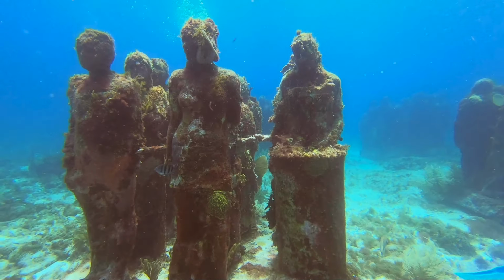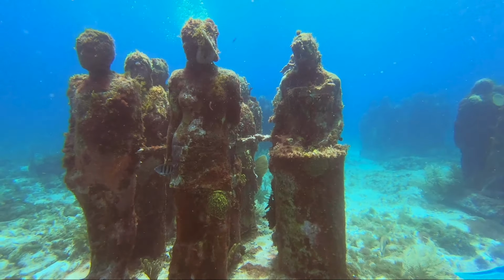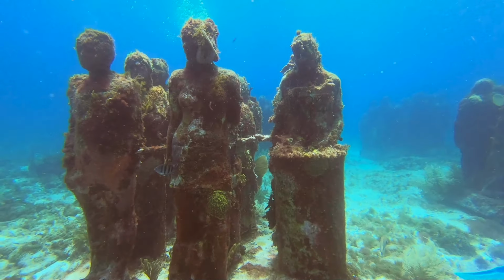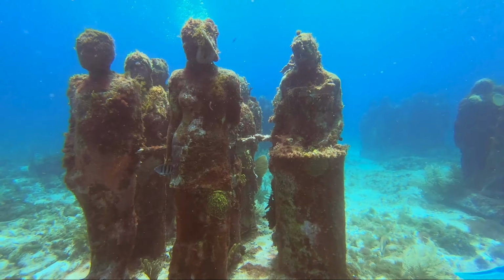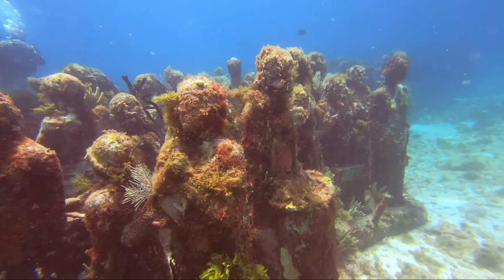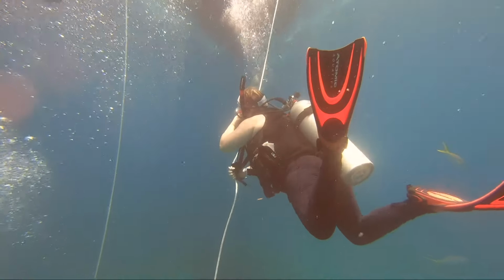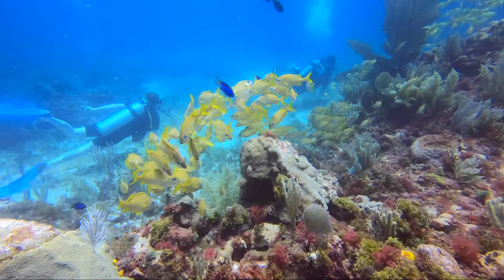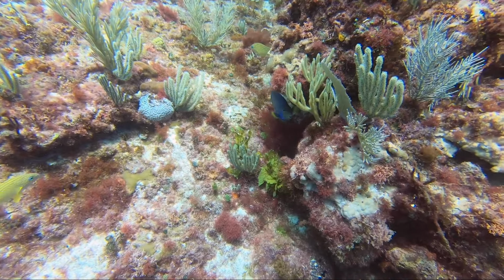First Dive in Cancun Mexico - MUSA Manchones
We are on vacation and have a bunch of dives planed. The first dive is MUSA, then off to Manchones. MUSA is a collection of over 500 statutes placed as artificial reefs. They attract all kinds of sea life and divers! There are even a couple VW Bugs! It is only in about 50 feet of water so its good for new divers. In fact we had a couple on the boat that this was their first dive!

Then we surfaced, went to Manchones and dove a reef. The current was brisk but there was a ton of sea life. We even saw a lobster!

If you dive in Cancun, please look up Solo Buceo dive shop. That is who we used. They are a great bunch of people. They are extremely helpful and we would dive with them again! If you go ask that Aramando be your Dive Master!!

They did not sponsor this video, we paid for all our dives. That shows you how much we loved them!

▬▬▬▬▬▬▬ AMAZON GATEWAY ▬▬▬▬▬▬
►SUPPORT ​THE BOWSER JOURNAL FOR FREE
► Buy anything on Amazon just like normal through ​our​ Amazon gate, no additional cost to you.

▬▬▬▬▬▬▬ ​HIRE US FOR YOUR PHOTOGRAPHY NEEDS ▬▬▬▬▬▬

“We tell a better story”

SCUBA Adventures - Follow us as we get certified and go on Dive trips
Time Out - Quick videos where I visit one place while on business trips
Videos in Order - All our videos in order they were posted

▬▬▬▬▬▬▬ FAN MAIL! ▬▬▬▬▬▬▬
Business use only.

▬▬▬▬▬▬▬ Equipment Used to Make VLOG/Social Media ▬▬▬▬▬▬▬
4 year degree in Digital Photography
30 years of photography experience
Canon 5d Mark II
Canon 70d
GoPro Hero 3+
GoPro Hero 5 Black
DJI Osmo+ Plus
GoPRo Jaws action clamp
Go Pro 3 way Action Arm
6 in 1 Accessory Kit for GoPro
Spare battery/charger
Backup Battery/charger
Sealine Baja Dry Bag 10
Sealine Baja Dry Bag 20

▬▬▬▬▬▬▬ Wish List (to improve our videos) ▬▬▬▬▬▬▬

World Peace
GoPro Hero 6
Canon EF-S 10-18mm f/4.5-5.6 IS STM Lens